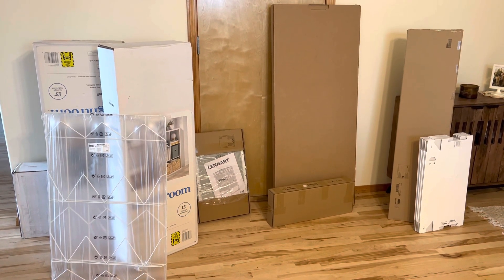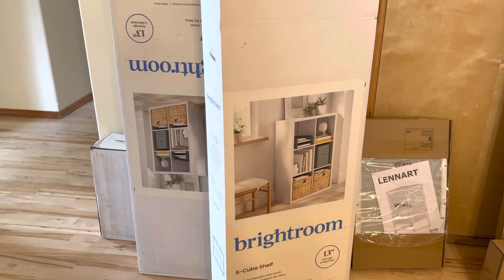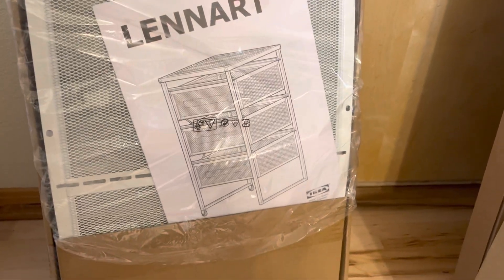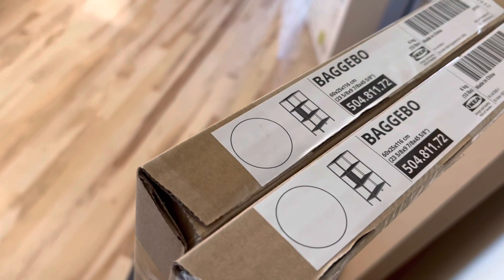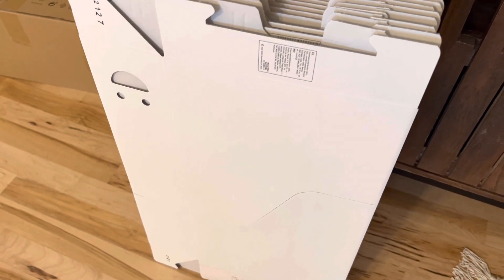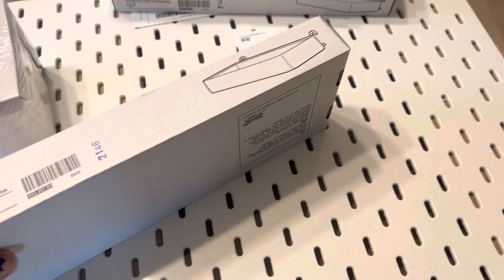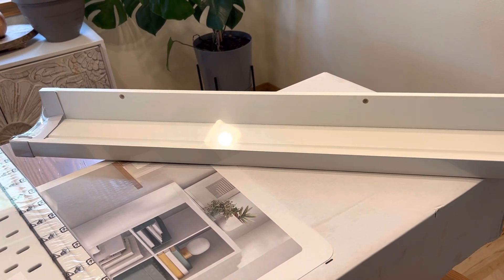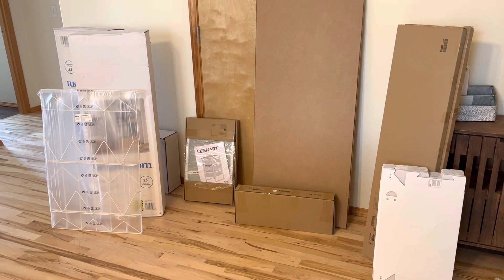Craft room organization haul // organizing on a budget // target & ikea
6 cube organizer
Memoboard - cute option
Lennart drawer
Plain white desk
Wire shelf
White magazine holders
White pegboard
Floating picture ledge / shelf

Items shown (find alternate links below)
Target cube organizers
Ikea kvivksund
Ikea Lennart 3 drawer
Ikea Pahl desk
Ikea baggebo shelf
Ikea magazine holders
Ikea pegboard skavis
Mosslanda shelf